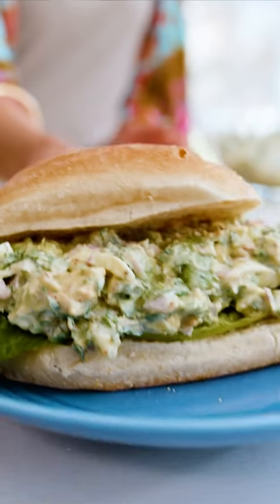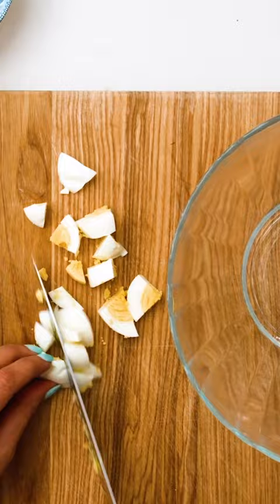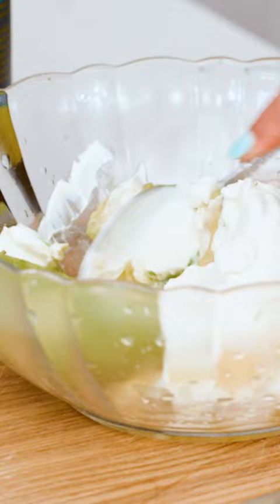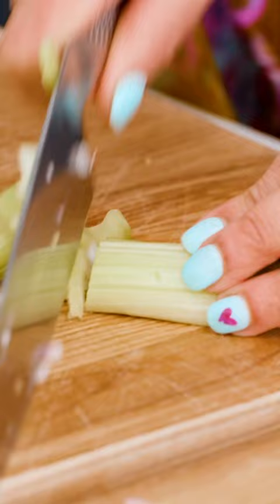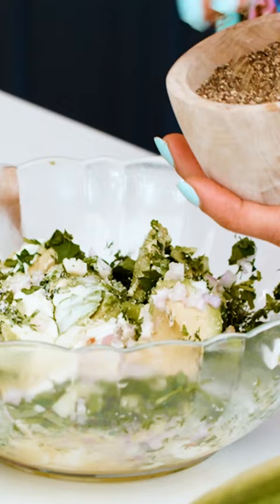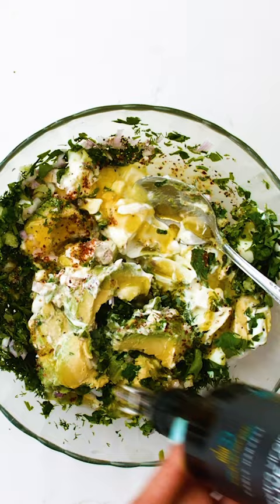This is my go-to vegetarian sandwich!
This avocado egg salad recipe is my go-to when I’m craving a vegetarian sandwich. It’s mayo-free yet ultra-creamy, thanks to rich, nutritious avocado and a little Greek yogurt. If you’re looking for a healthy, filling and flavorful egg salad option, this one is sure to satisfy you!

INGREDIENTS:
For The Avocado Egg Salad
🔹 1 large ripe avocado
🔹 1 lemon, juiced
🔹 3 large eggs, hard boiled and coarsely chopped
🔹 3 tablespoon Greek yogurt
🔹 1 celery stalk, finely chopped
🔹 1 shallot, finely chopped
🔹 ⅓ cup chopped parsley, plus more for serving
🔹 ⅓ cup chopped dill, plus more for serving
🔹 Kosher salt
🔹 Ground black pepper
🔹 Red pepper flakes, or Aleppo pepper, optional
🔹 Extra virgin olive oil
For Serving
🔹 Bread or lettuce wrap (I used ciabatta rolls)
🔹 Romaine lettuce leaves